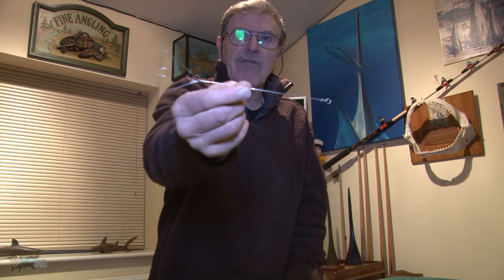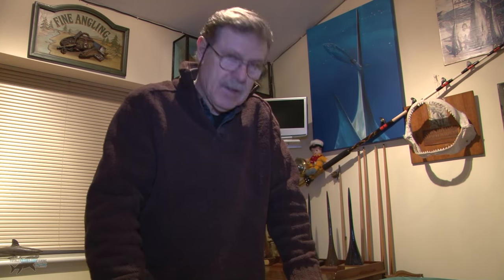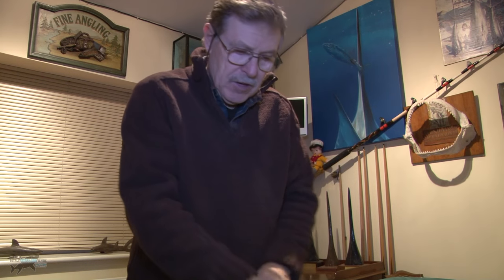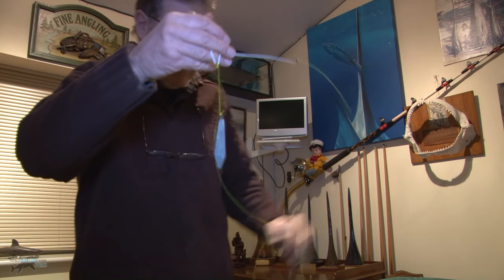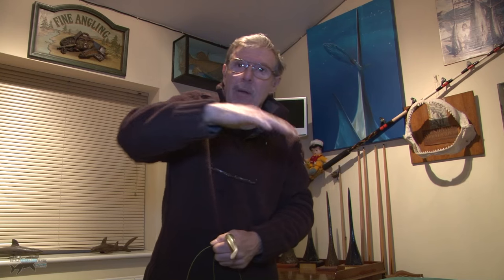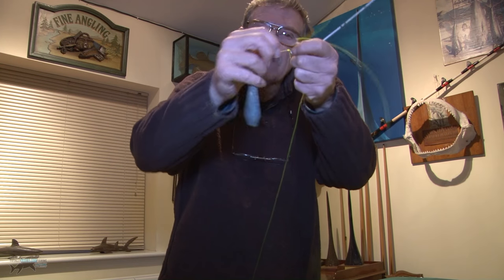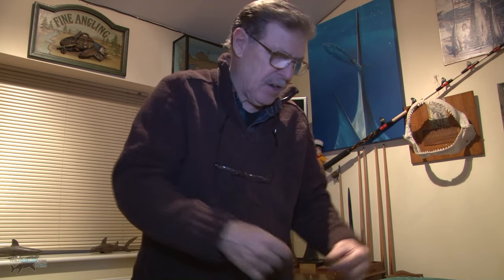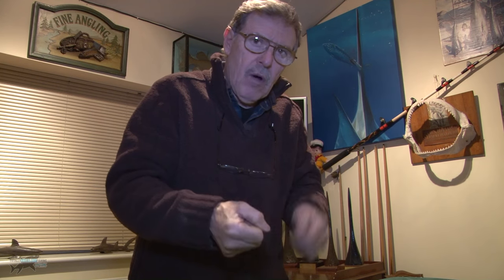Sea Fishing Rigs - The Flying Collar Rig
The flying collar rig is one of Graeme's most successful sea rig for catching deep fish on lures. Usually when out wreck and reef fishing. It works best for species such as Pollack over here in the UK. Graeme shows you how to tie it and shows how effective it is with him and Mike catching Pollack on it!